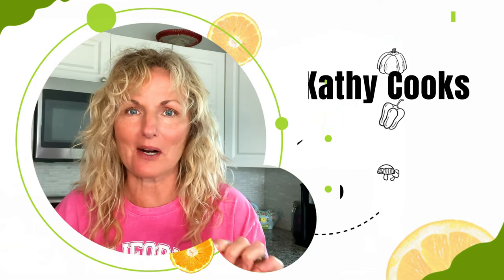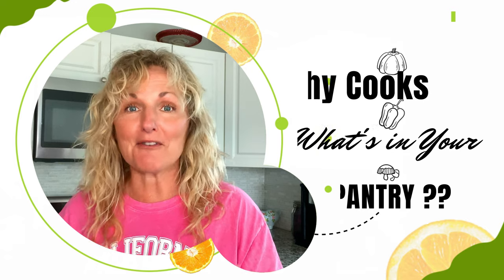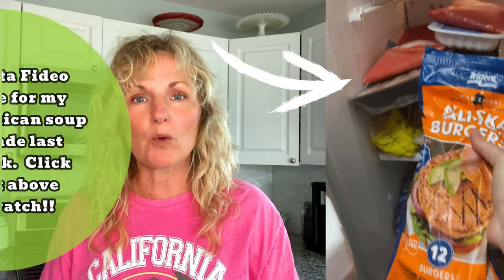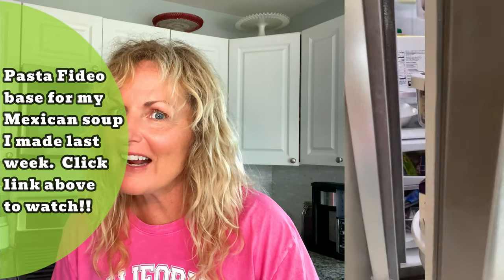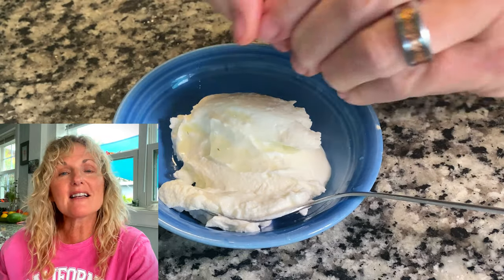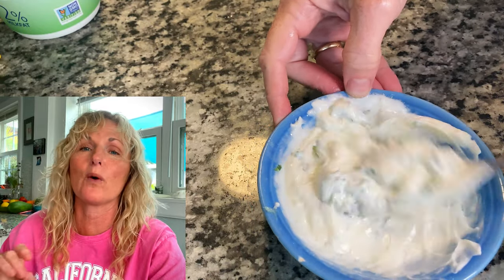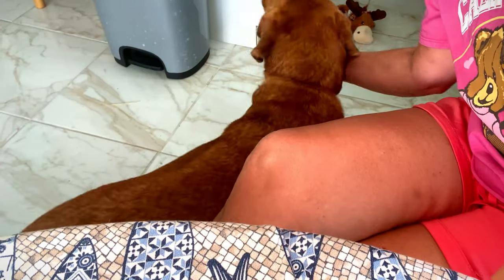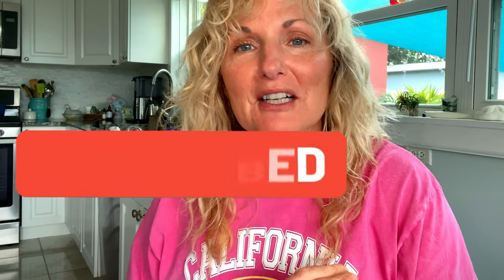Costco Salmon Patties: The Quick Meal You NEED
You can Whip up a delicious meal using What's in your Pantry? Quick and Easy Salmon Tostadas. Start stocking your pantry so you can shop your pantry!  Kirkland salmon patties

These videos are designed to help the home cook make delicious meals by using what you have.  Each episode will have tips to help you stock your pantry with items you use often.  With time, you will have a fully stocked pantry and be able to make healthy home-cooked meals for all!

This series is designed for the average home cook to confidently create meals without having to rely on recipes.  This doesn't mean you cannot use them or get inspiration from them.  What it means is I will not be providing recipes because every home cook has different tastes.  You may like more of an ingredient than I do, or vice versa.  Taste your way through the dishes and learn what you can improve on the next time you venture into the kitchen.

Also, the music on this video was composed by New Troy. Check out the Family album on Spotify.

00:00 Introduction
00:48 Shopping the Pantry
02:14 Making the Salmon Tostada
04:14 Outro